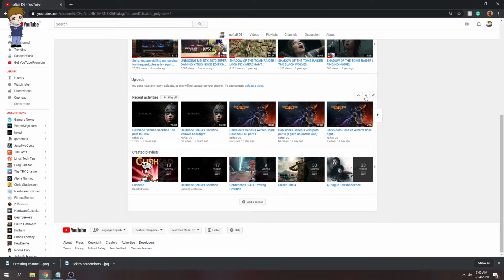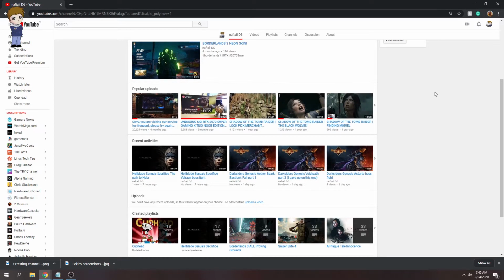How to Customize your Youtube Channel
- Case: CoolerMaster MB511 RGB
- Pre-Installed Case Fans: 3x 120 RGB LED fans (front), 1x fan (rear)
- Motherboard: MSI X470 PRO Carbon
- Processor: AMD Ryzen 2700x
- CPU cooler: Corsair H100i Platinum RGB
- GPU: MSI GeForce RTX 2070 Super Gaming X Trio
- 1 Kingston 480GB 2.5 SATA III
- Crucial 480GB BX500 2.5 SSD
- 1 WD 1TB HDD
- 2 Monitors: MSI Optix G24C, using display port for both.

**Headphones and Mic cable
- XLR Cable: HOSA Microphone XLR to XLR
- Headphones: Takstar Pro 82